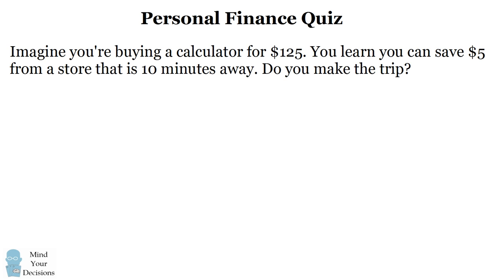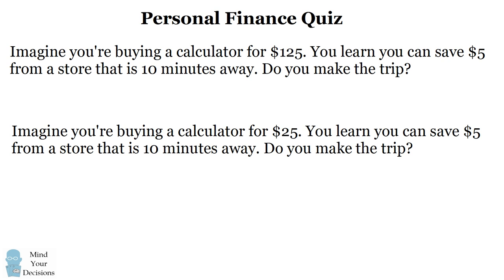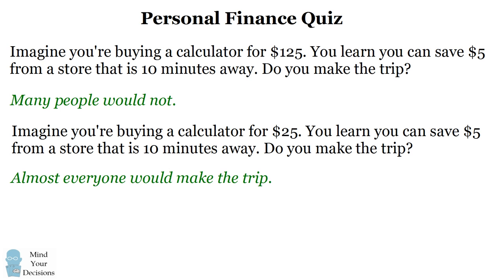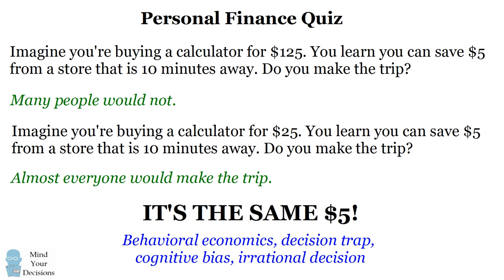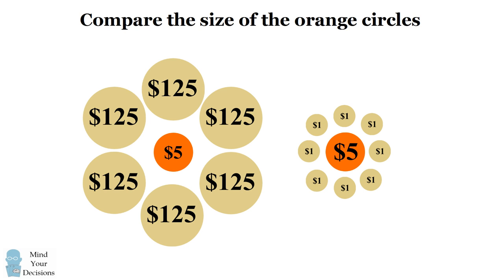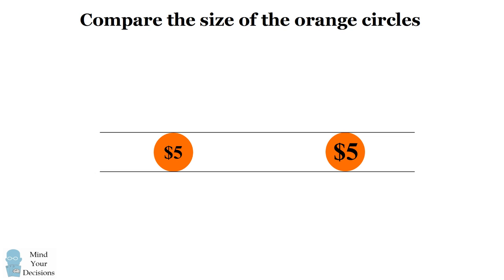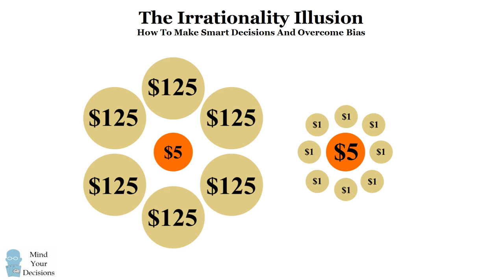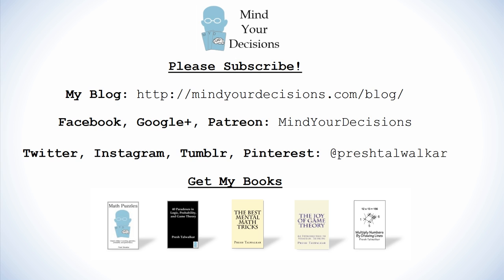How Logical Are You? The Irrationality Illusion Tricks Most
This video relates a cognitive bias ("irrational" decision) to an optical illusion (picture at 1:45).

The "famous study" I refer to is this paper: Tversky, Amos, and Daniel Kahneman. "The framing of decisions and the psychology of choice." Science 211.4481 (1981): 453-458.

My Books